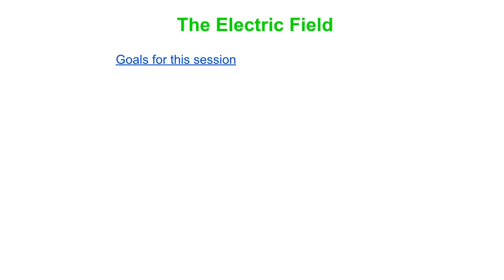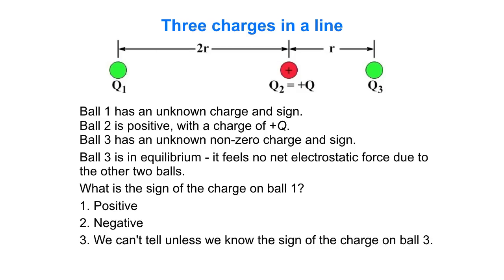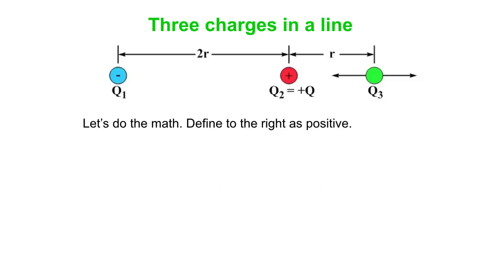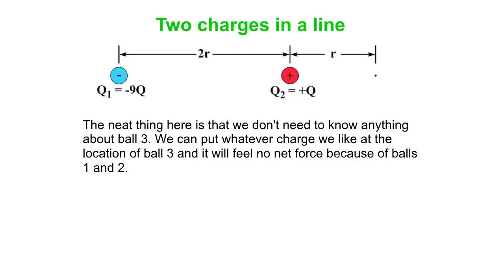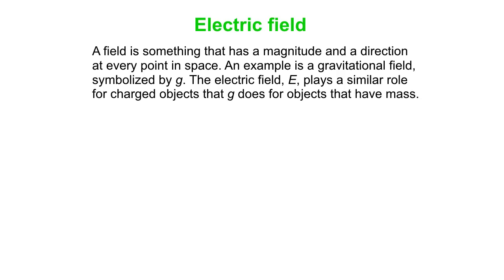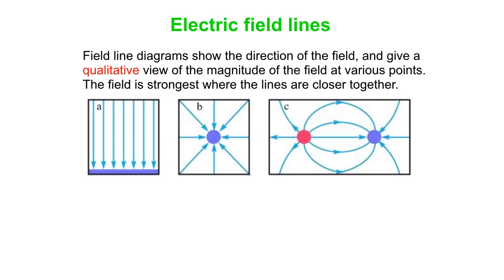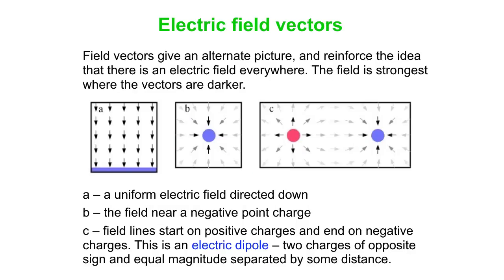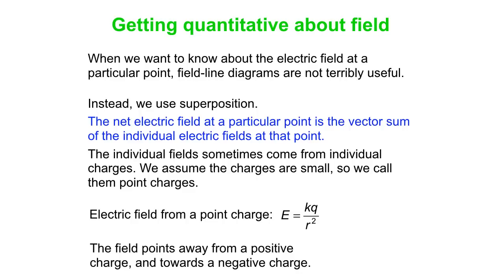The electric field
An introduction to the electric field, looking at how charged objects influence the space around them. The video gives the equation for the magnitude of the field from a point charge; discusses superposition, and shows examples of electric field vectors and electric field lines.